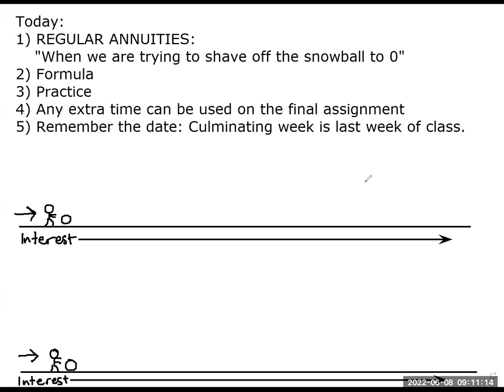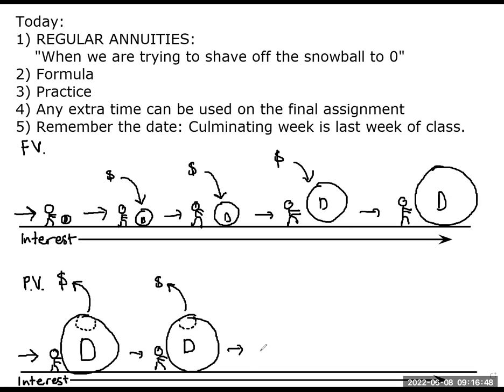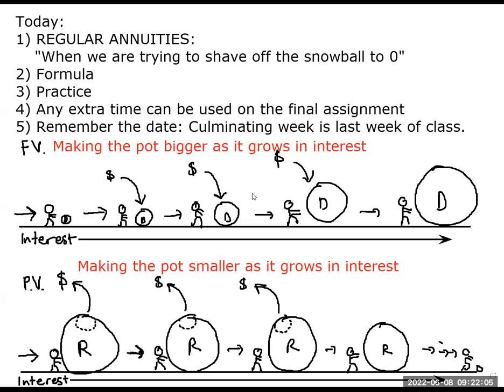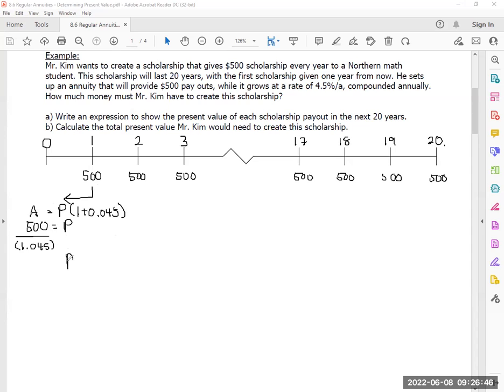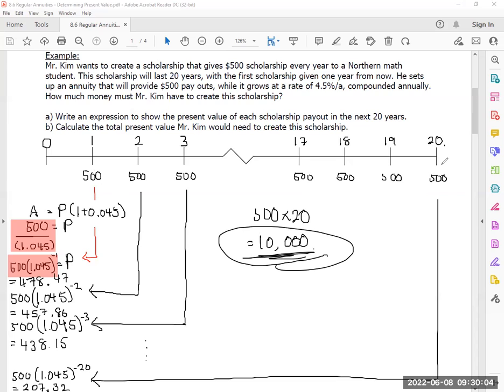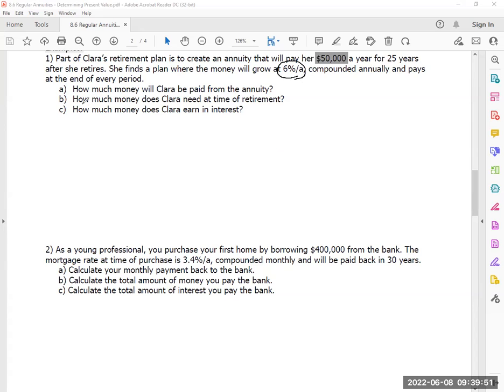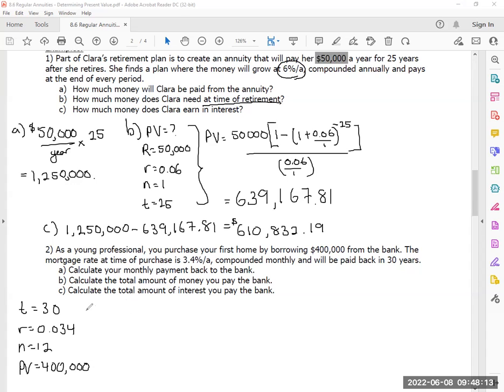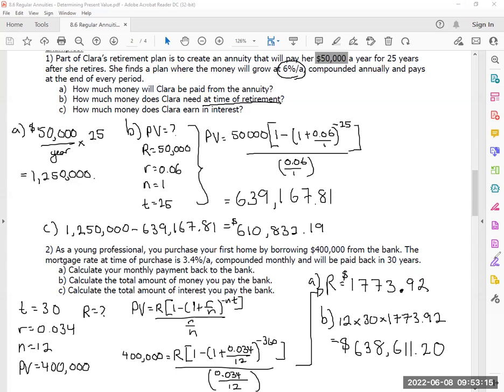8.6 Present Value of a Regular Annuity